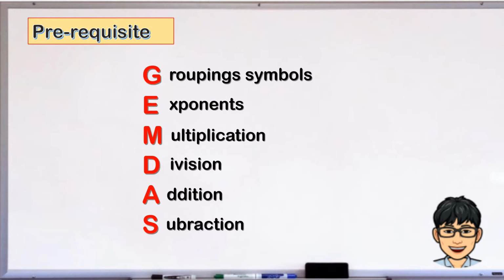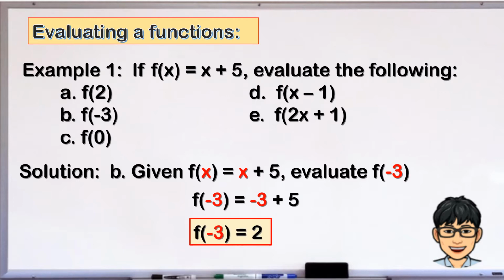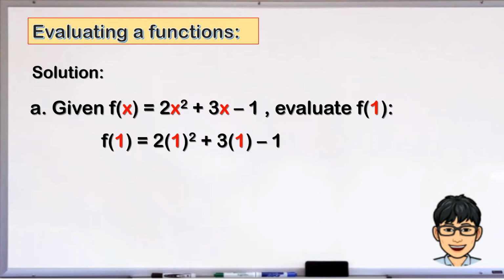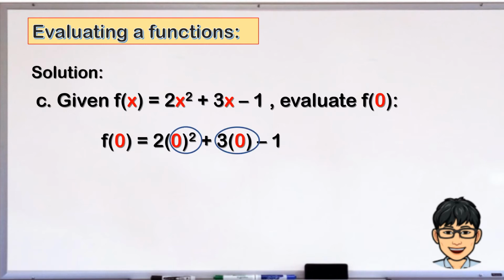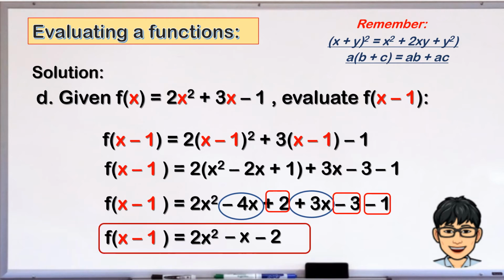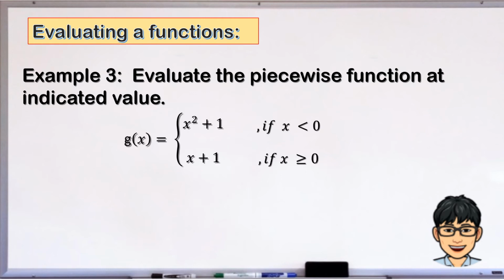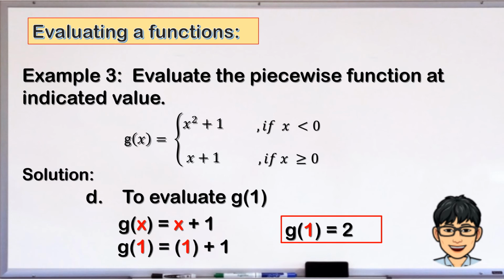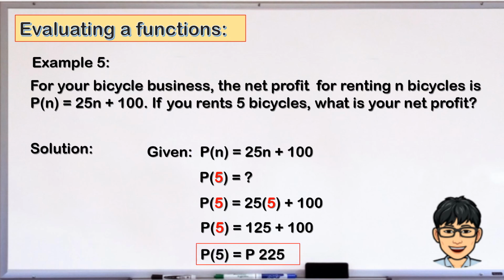Evaluation of Functions (Taglish)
For SHS Grade 11 students.